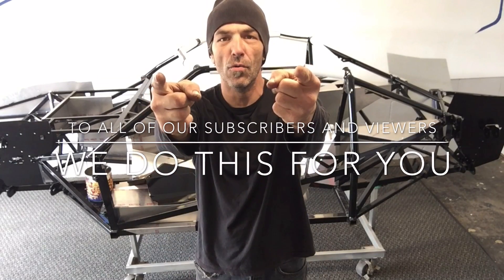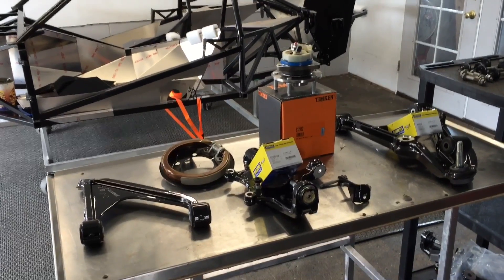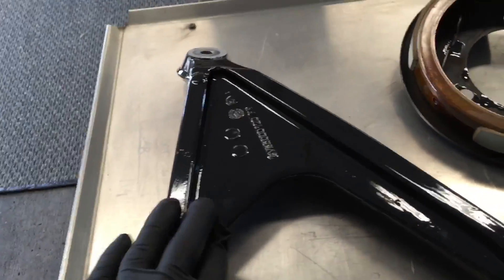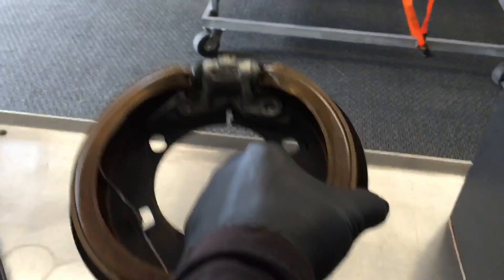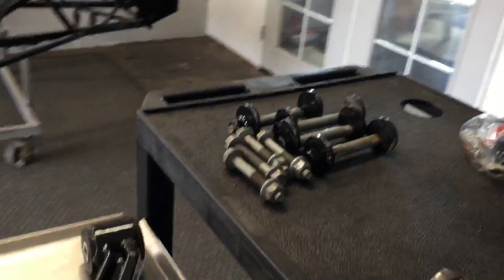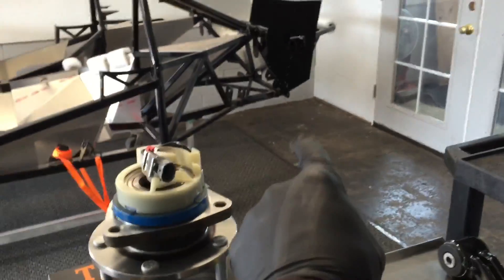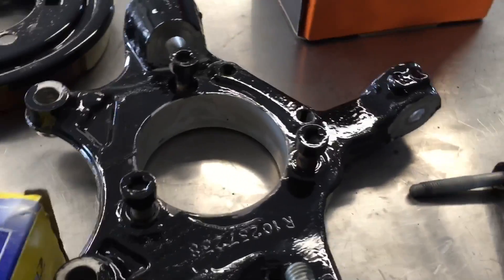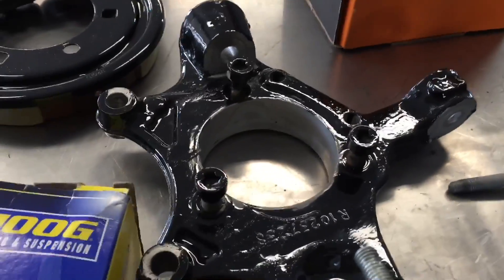(#18) 2016 GTM SUPERCAR BUILD EP.18 "corvette Rear suspension" FACTORY Five RACING GTM SUPERCAR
Assembling the rear corners.

It was noted that the bearing used in this vid was of KOREAN origin. The other three were not. Working it out with the seller. I'll keep you posted.